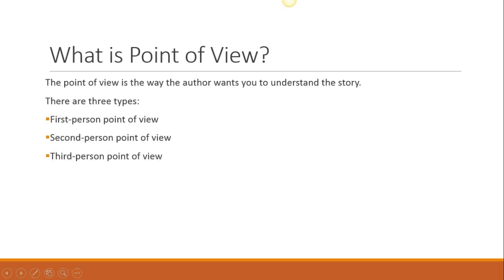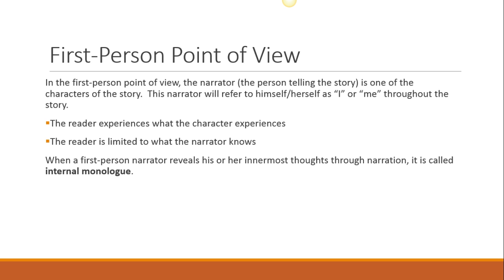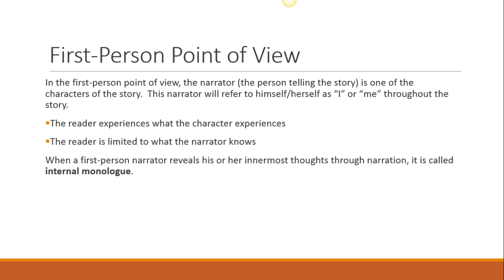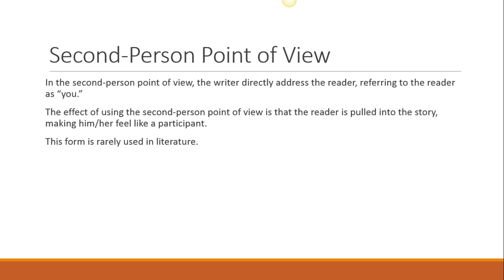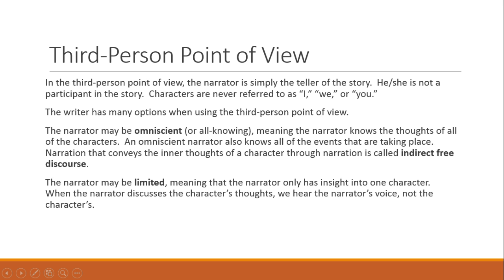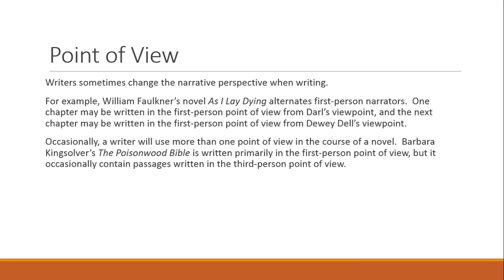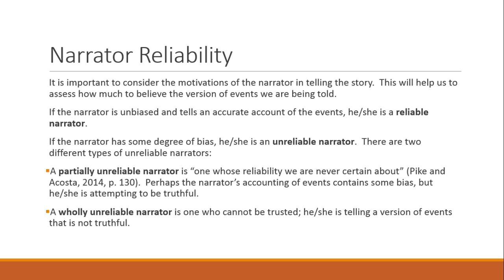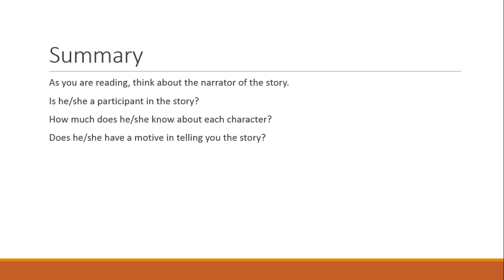Narration and Point of View